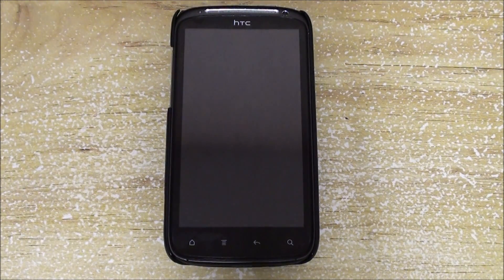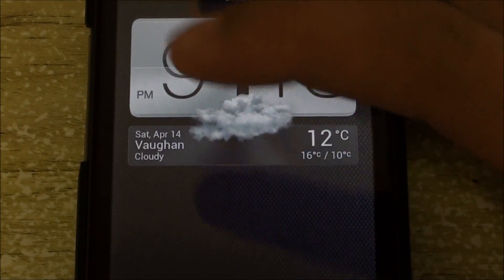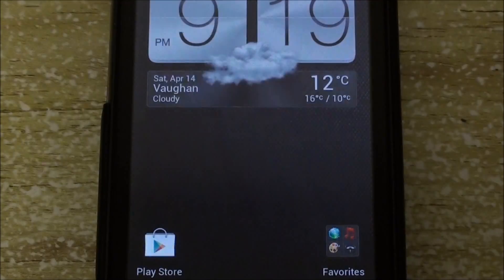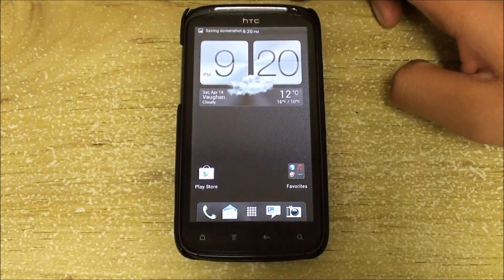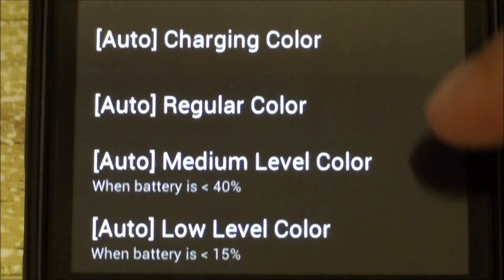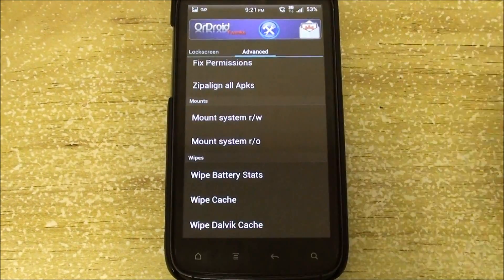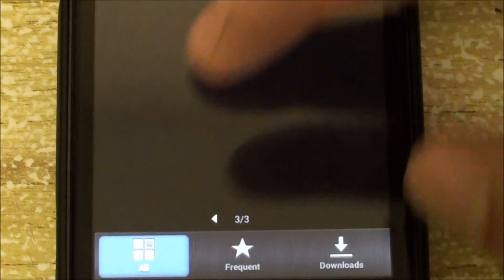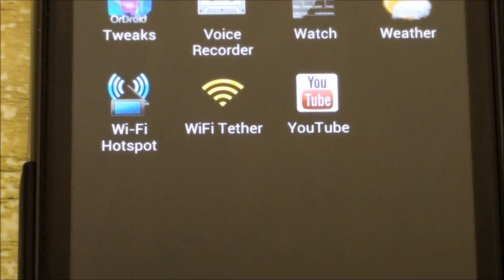HTC Sensation with ICS + Sense 4.0, OrDroid 2.0.8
Hey folks! We have OrDroid 2.0.8 and it brings massive improvements from the last review we made. The developer, shnizlon has released DAILY updates which always improved and fixed the issues. This version is definitely the most stable, fast of Sense 4.0 atm.

Sense 4.0 does a massive change from 3.6 and tries to get a more stockish Android feel, with Scrollable wallpapers and an App drawer moving right to left etc.

Anyway, the official ICS for the Sensation has been released for the most part, covering quite a lot of the geographical area. Unfortunately though, it  still comes with Sense 3.6 and officially it won't get Sense 4.0...for now at least...